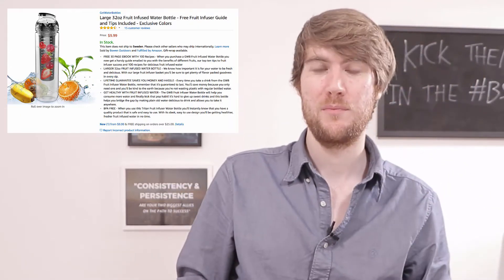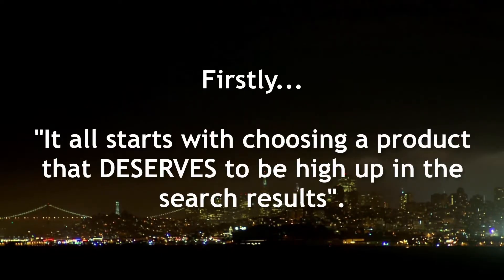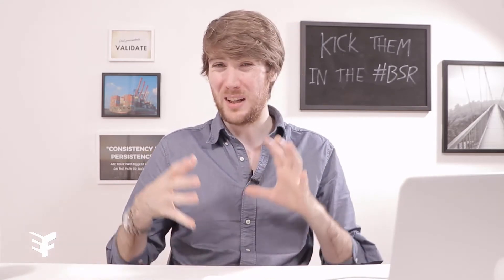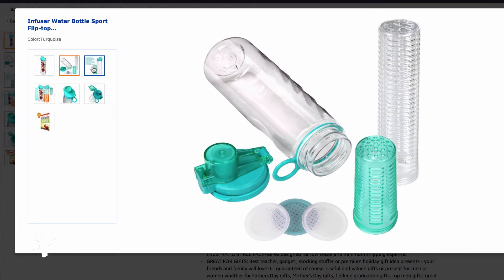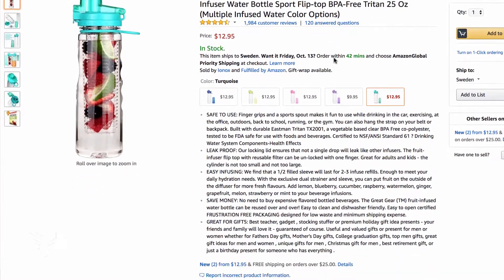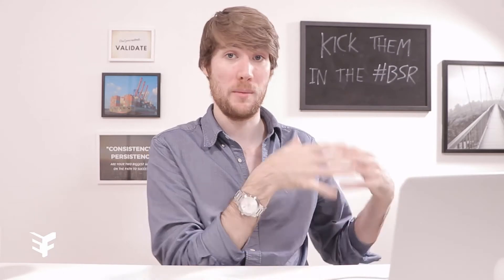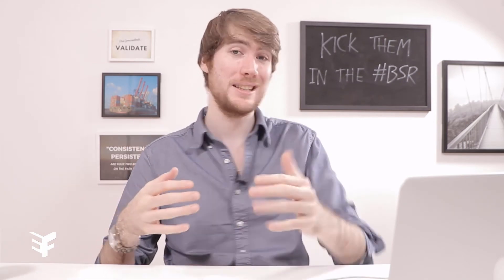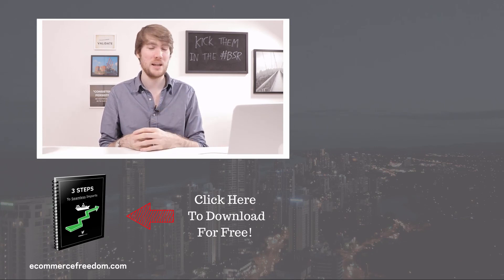How To Get Your Product To Page ONE On Amazon. Listing SEO, Ranking, Sponsored Ads, PPC, Promotions,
Build an Amazon business without using any of your own money

Becoming number one best seller in your category on Amazon is unnecessary. Actually, position number two, three or even five can be more profitable.

What you should aim for is to get your product on page one.

How do you do that?

A good combination of great listing optimisation, SEO, PPC, Sponsored ads, Promotions will put you on the right track.

In this video, I explain how to use each strategy together so you can build an upwards spiral of 'SEO juice' for your listing, and get more and more sales.

It doesn't have to be complicated, as long as it works!

Let me know how these strategies help you :)

Ollie is an international Amazon seller who's sold over $1,000,000 on the platform using a variety of strategies. He's taught thousands of students how to build Amazon business, and is passionate about helping YOU build a business you can run from anywhere ...just using a laptop.

Download the FREE 'fast start guide' for selling on Amazon using FBA here:

(You'll learn how to get your first sale in 2 weeks!)

Learn how to import from China without any hassle, connect with awesome suppliers using the '10 second scam-free test', and import stock without touching it...